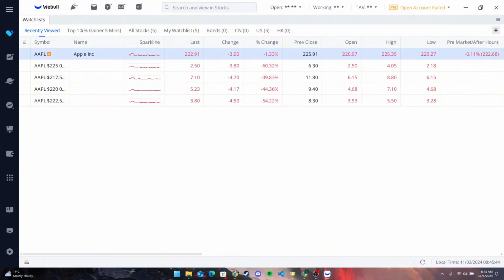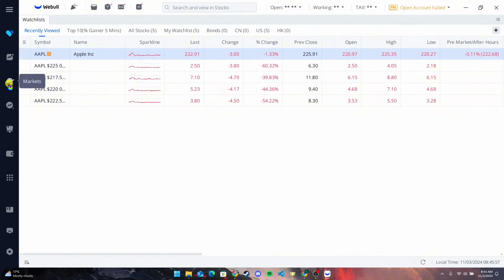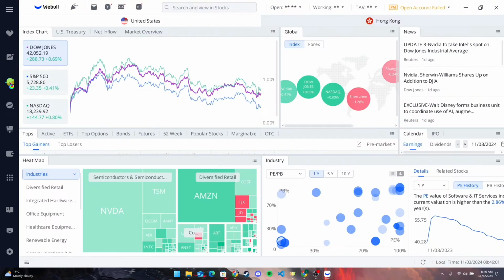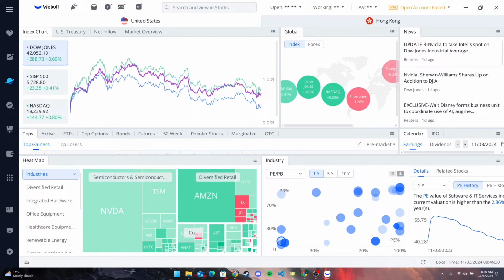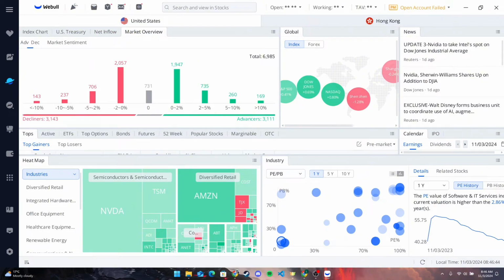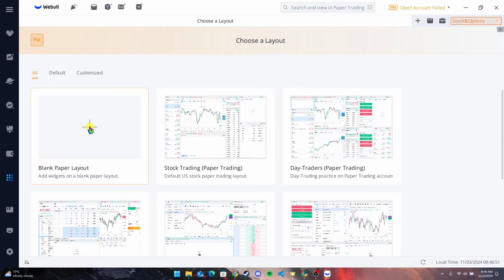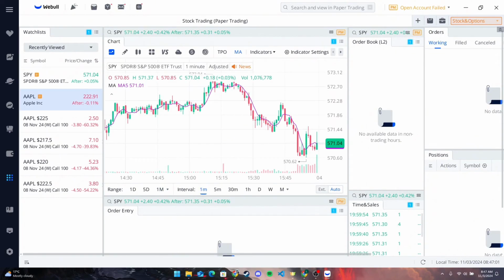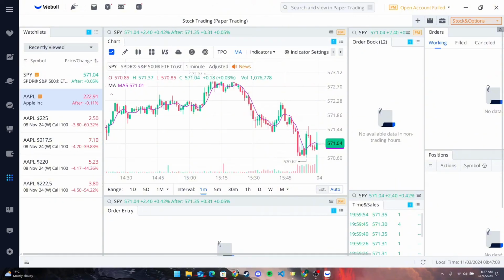How to Use Webull App for Beginners 2025?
In this video, I’ll walk you through everything you need to know about using the Webull app as a beginner. From setting up your account to making your first trade, I’ll show you step-by-step how to navigate Webull’s features and tools to get started with investing and trading.